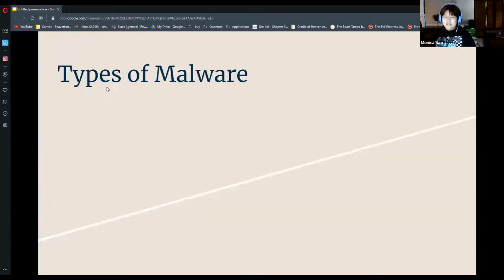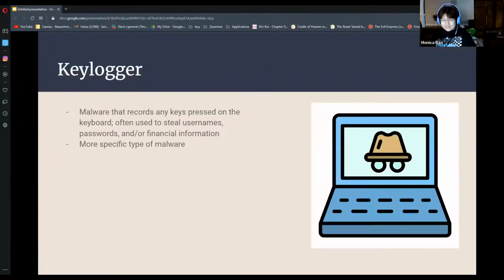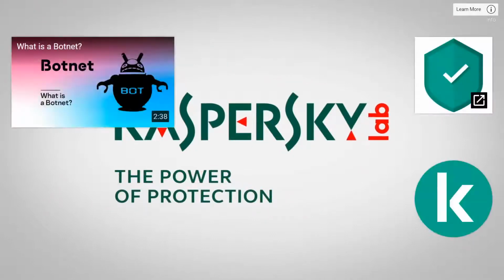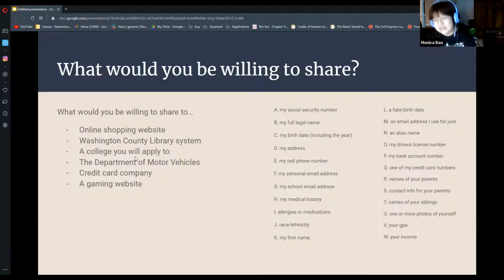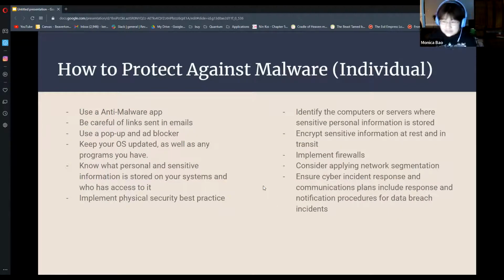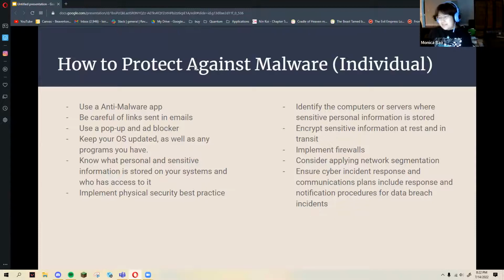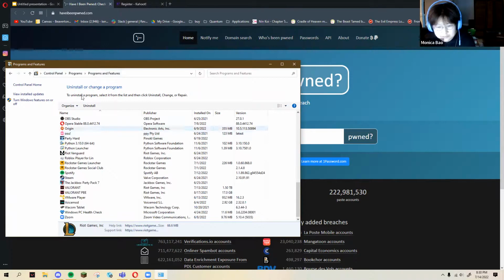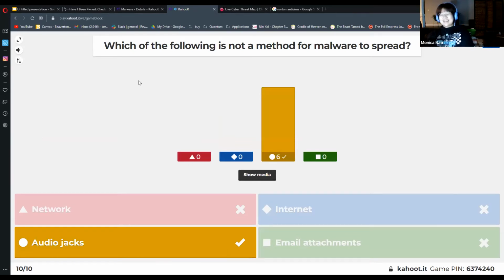Malware Attack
Youth Cyber Defender summer session #4 - Malware Attack by Monica Bao